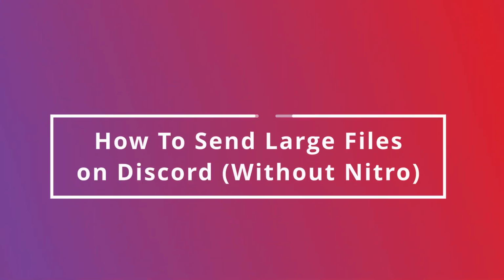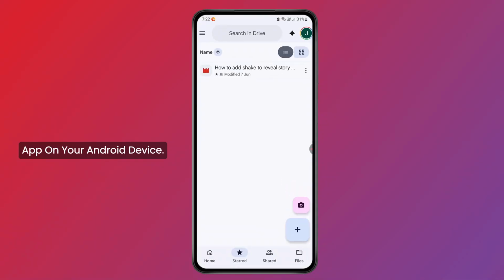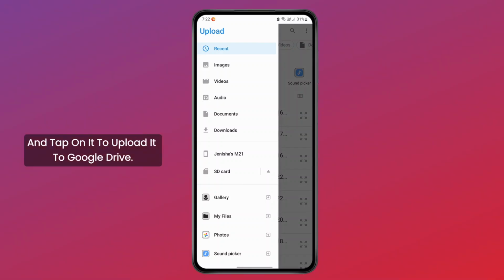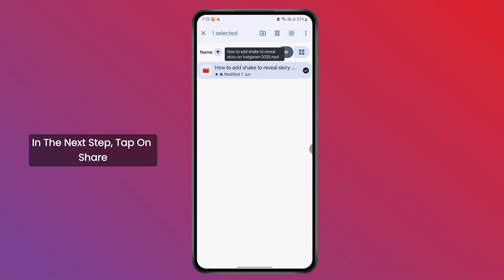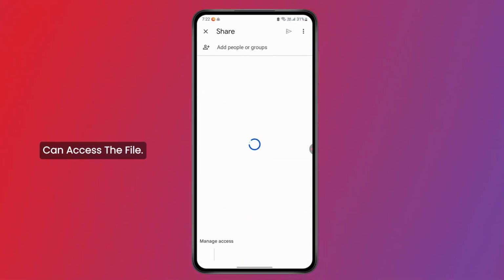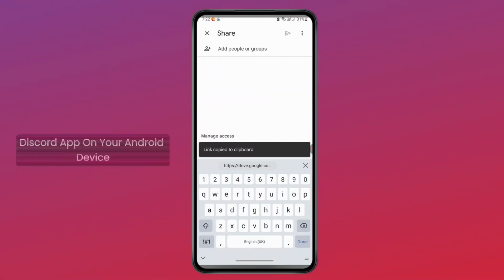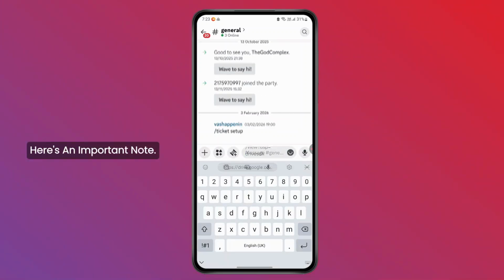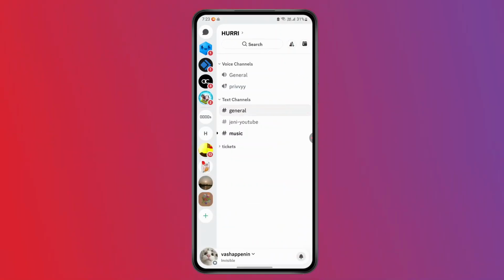How To Send Large Files on Discord Without Nitro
Welcome to our step-by-step guide on “How To Send Large Files on Discord Without Nitro”! If you need to share files that exceed Discord's upload limit but don't have Nitro, this video is for you. We'll show you how to send large files on Discord without Nitro using simple and effective methods on PC, Android, and iPhone.

From compressing files to using trusted cloud storage services and other file-sharing options, these tips will help you share large videos, documents, and other files with your friends or communities without paying for Discord Nitro.

In this video, we will show:

How to bypass Discord file upload limits
How to compress files for Discord
How to share large videos and documents on Discord
How to use cloud storage links in Discord

What you'll learn:

How Discord's file upload limit works
How to reduce file size before uploading
How to use cloud storage to share large files
How to send high-quality files without Nitro
Tips to avoid common Discord upload errors